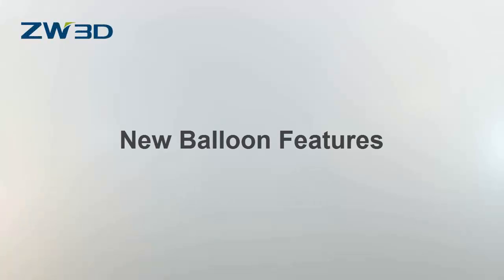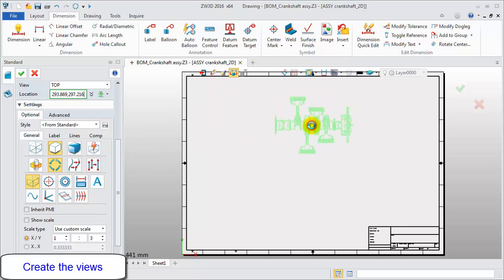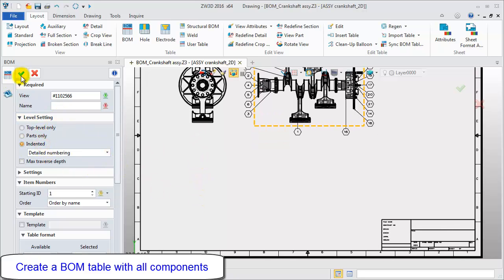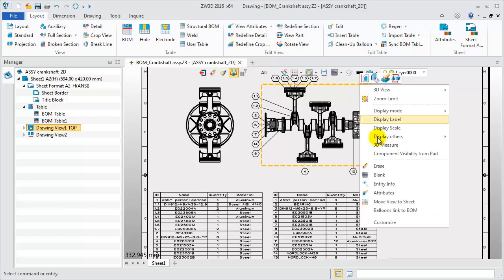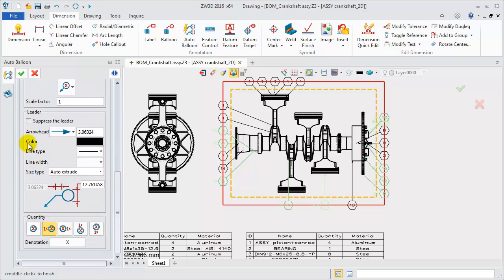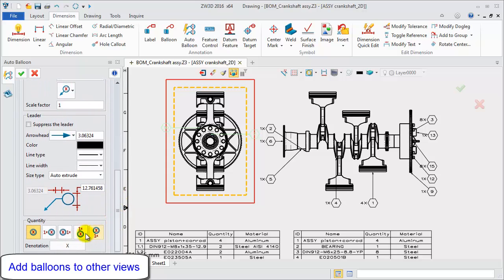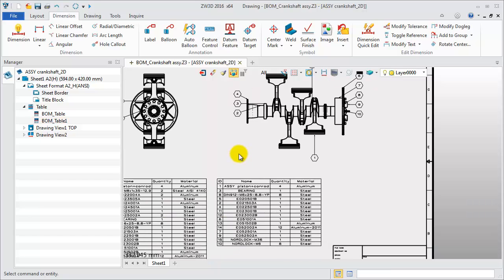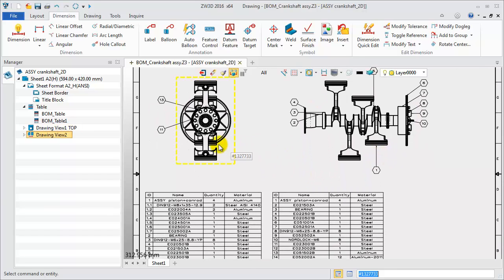ZW3D 2016 NEW CAD FEATURES: New Balloon Features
In ZW3D 2016，there are two new Balloon features: one is auto balloon and the other is manual balloon. You will experience more improvements, such as different pattern types and quantity text.